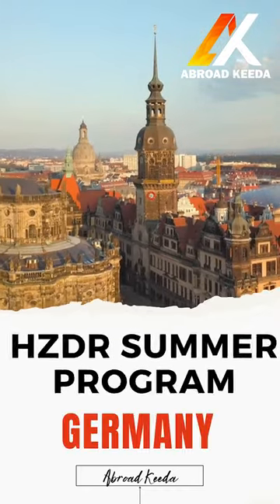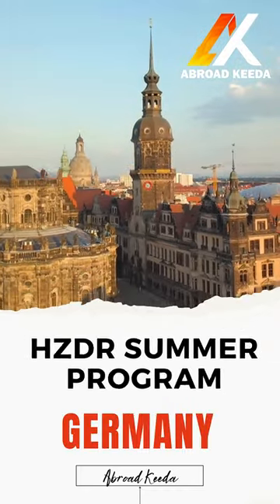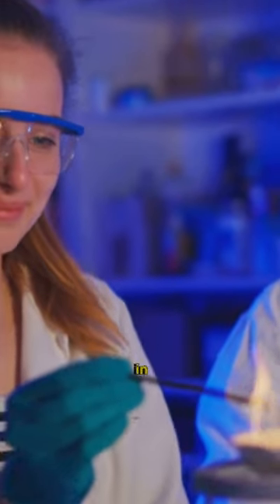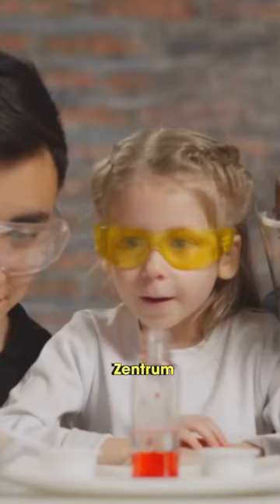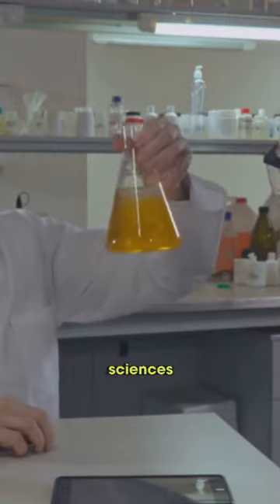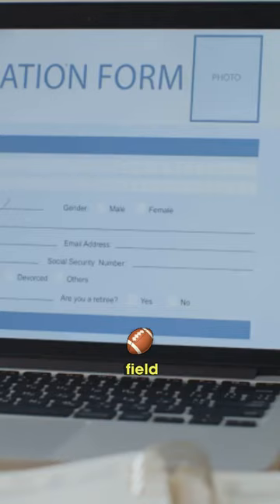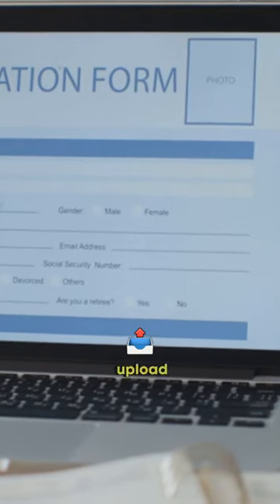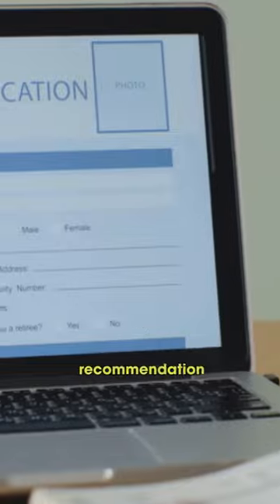HZDR Summer Student Program 2024 in Germany 🚀👍| Funded 💳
Embark on an exciting academic adventure with the HZDR Summer Student Program 2024 in Germany! 🌞🇩🇪 This fully funded opportunity is your gateway to experiencing cutting-edge research, networking with renowned scientists, and exploring the rich culture of Germany.

🔬 In this video, we delve into the HZDR Summer Student Program 2024:

Discover what the Helmholtz-Zentrum Dresden-Rossendorf (HZDR) offers to ambitious students.
Learn about the diverse research areas, from material science to radiation physics.
Understand the application process, eligibility criteria, and funding details.
Hear firsthand experiences from past participants and their journey at HZDR.

🌐 This program is not just about research; it's a cultural and academic immersion. Whether you're from physics, chemistry, engineering, or a related field, this opportunity could be a stepping stone in your career.

📆 Stay with us till the end for key dates and application tips to increase your chances of selection.

Please note that I am neither an immigration consultant nor a financial advisor. The content on my channel is based on my research and personal experience. Use this information responsibly and at your own risk. I aim for accuracy, but I can't guarantee it. I'm also not a legal or visa consultant, so please avoid those inquiries.

Be cautious: I'll never request you to send me money or make financial commitments. Be wary of suspicious contacts pretending to be me.